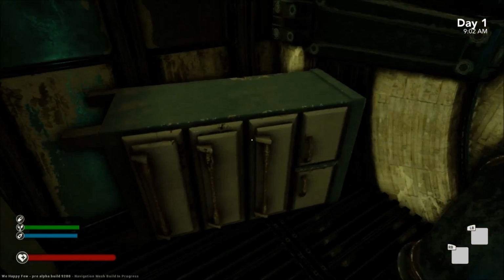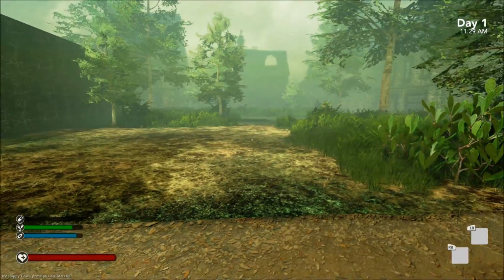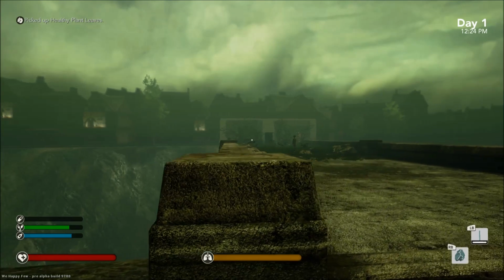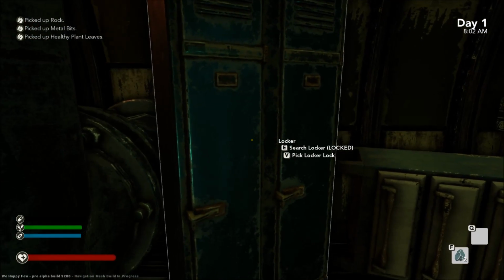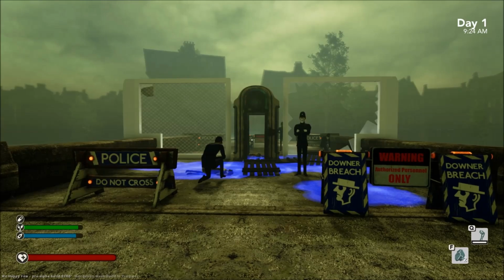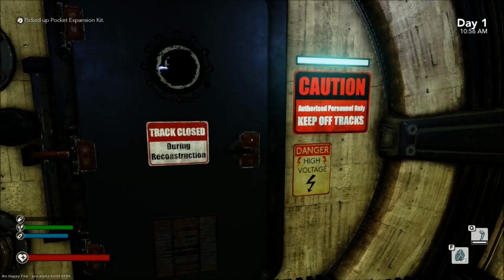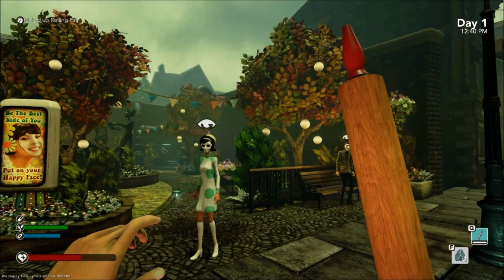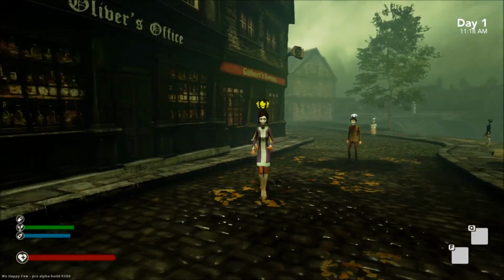We Happy Few - 15 minutes of Pre-alpha Gameplay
Hey team! Just so you know we're not bullshitting, here's 15 minutes of Josh playing through the current pre-alpha build of We Happy Few. Hope you dig it!